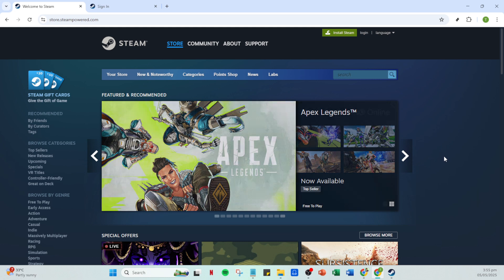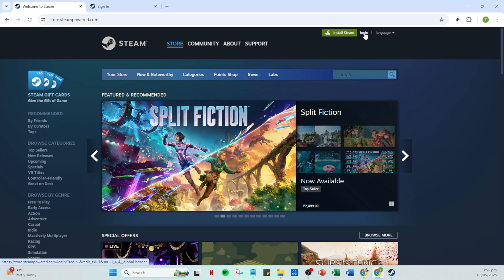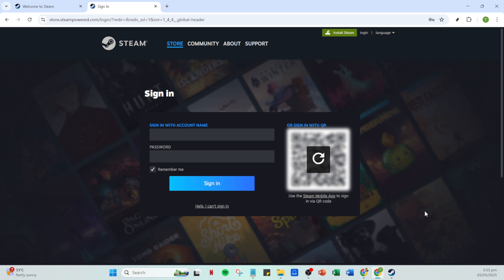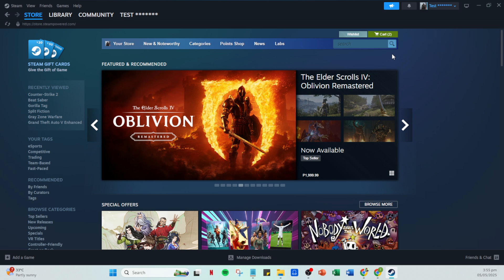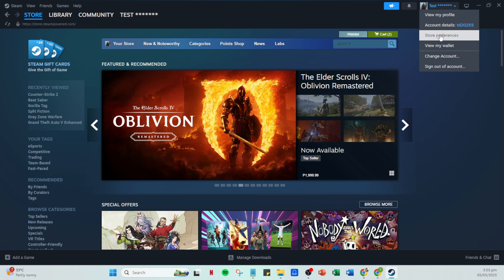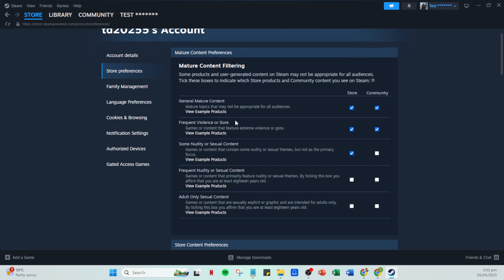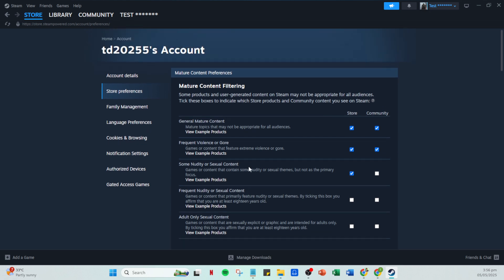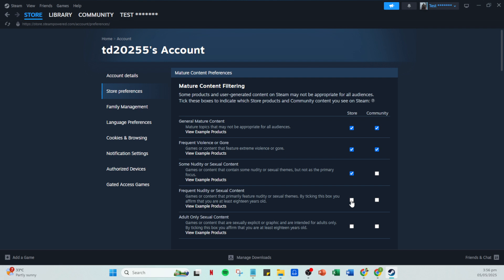How To Manage Mature Content Settings on Your Account on Steam [2025 Full Guide]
In today's video we will show you how to change your age on steam,show adult content on twitch,how to change age on steam,how to change language on steam,how to enable mature content in twitch,change age on steam,how to exclude chinese games on steam,change language on steam,how to trade on steam,how to change steam privacy settings,how to stream on kick.com,best steam store settings,internet on the nintendo switch,twitch mature content,steam settings,how to stream on kick,steam